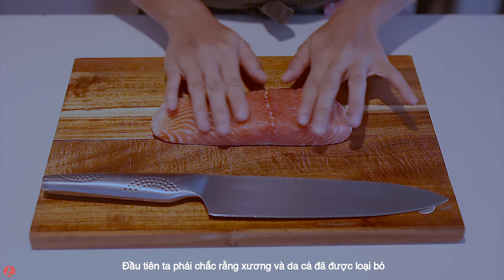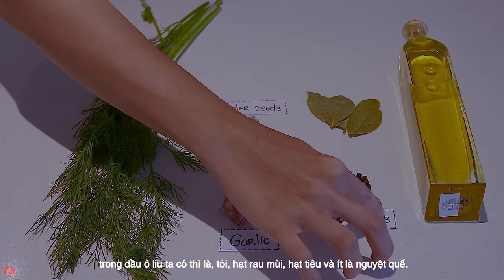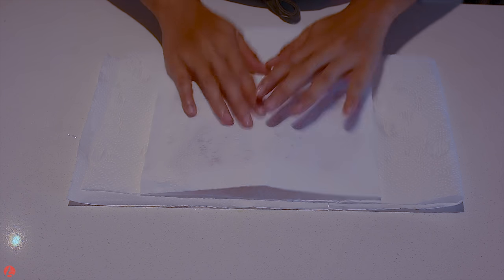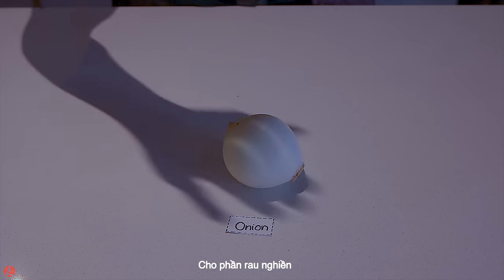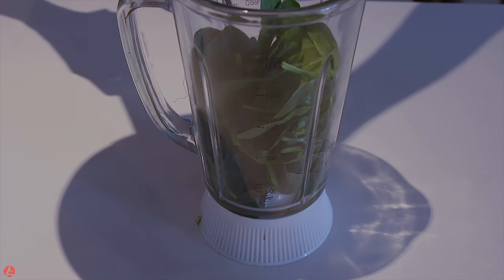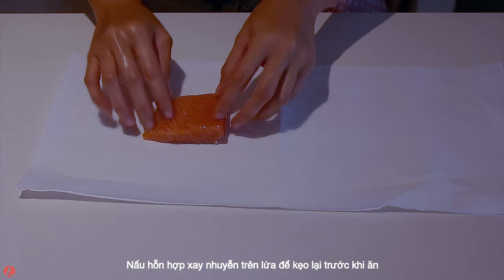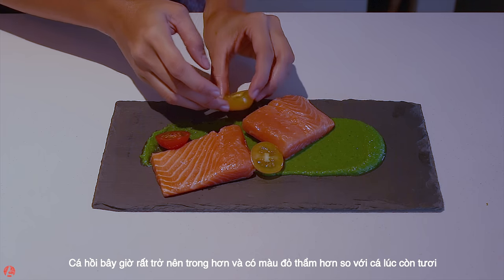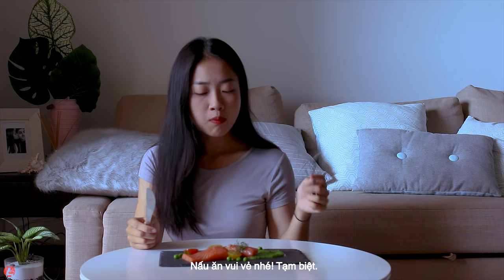Salmon Confit | Vuong Anh's Cooking Journey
This is my home cooking series where I can show you my favorite and easy recipes.  This week I'm going to show you how to make Salmon Confit with baby peas and spinach puree. Confit is the most gentle method to cook salmon. This dish is very simple, yet delicate, healthy and taste just so amazing. The salmon needed to be cooked in the oven at exactly 45C.  The salmon after cooked will become more translucent and have a deeper red color than the fresh Salmon. Also, it becomes very delicate, so you need to be very careful.